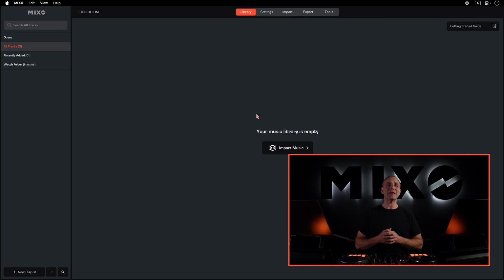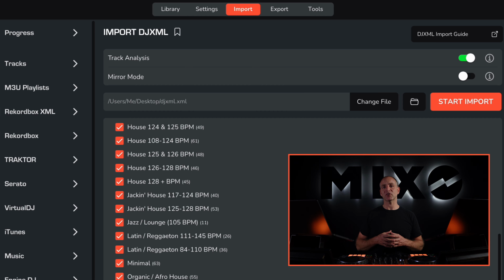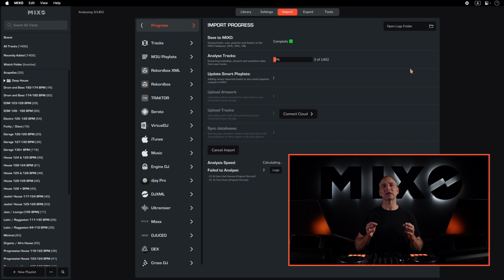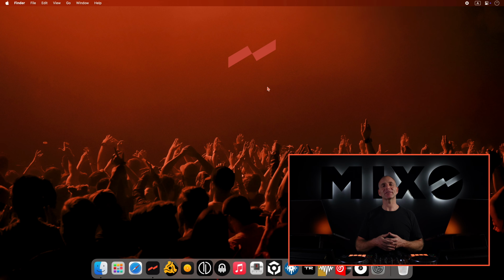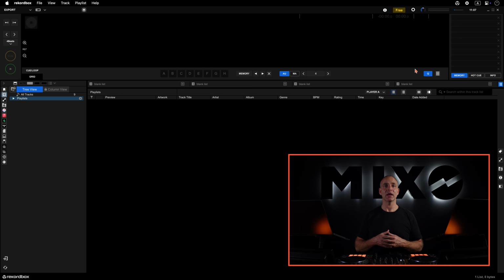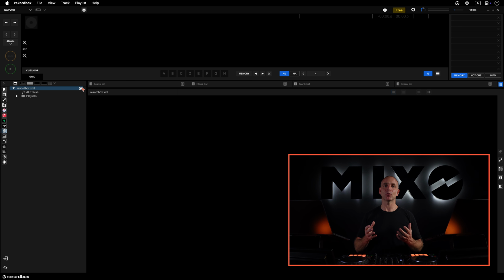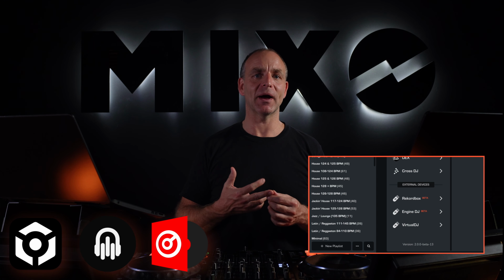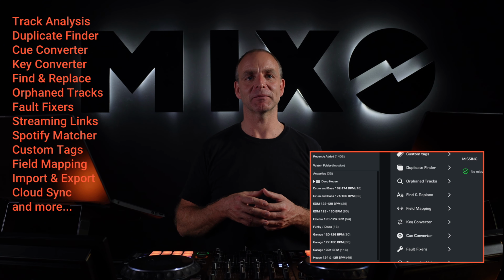DJXML to Rekordbox via XML - Move your entire DJ library with MIXO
Here’s how to transfer your DJ library from DJXML to rekordbox using MIXO with all your playlists, cue points, hot cues, and track metadata between DJ platforms in just a few minutes — all through MIXO’s powerful syncing tools.

What we’ll cover:
- How to import your music from DJXML into MIXO
- How to export your playlists and tracks from MIXO to rekordbox

Timestamps:
00:00 Intro
00:14 Import from DJXML
00:50 Track Analysis
01:59 Playlists
03:15 Export to Rekordbox
03:57 Save MIXO Tags
04:29 Playlists in Rekordbox
05:53 Discover MIXO | Your DJ Library